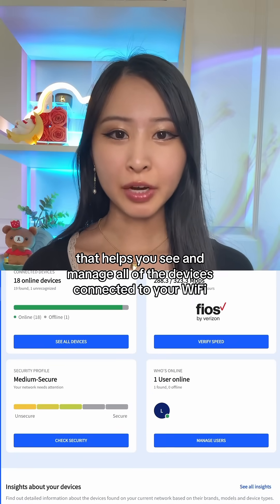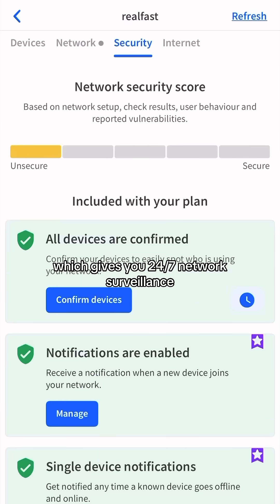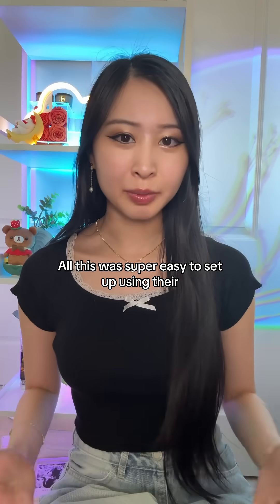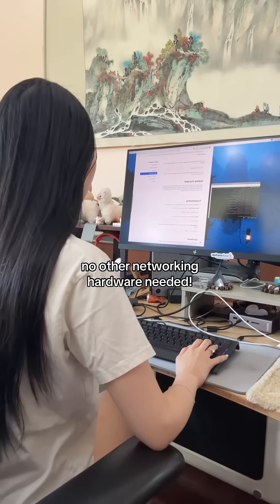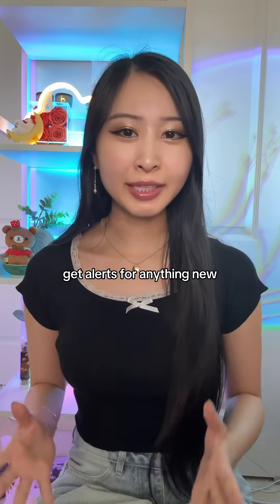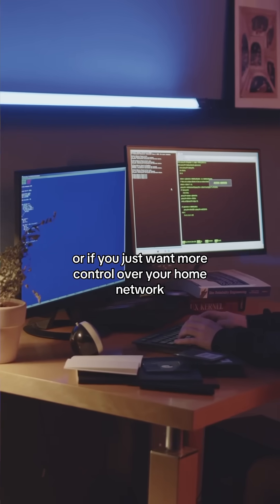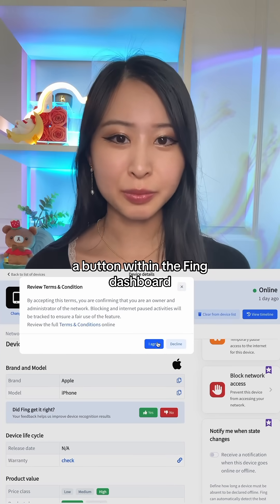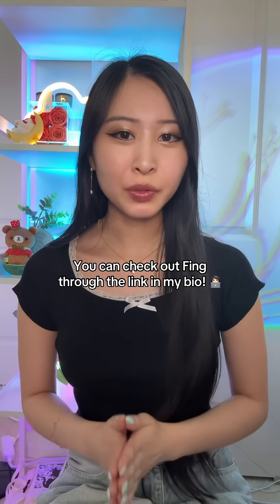How to kick off anyone suspicious on your home network 👩🏻‍💻👀